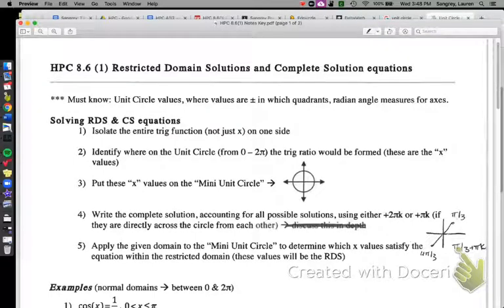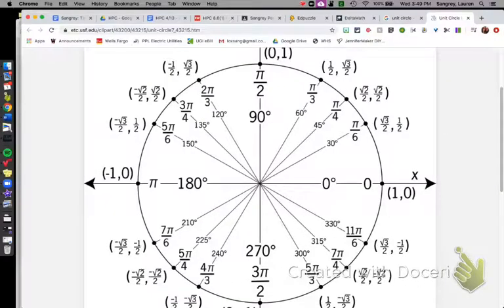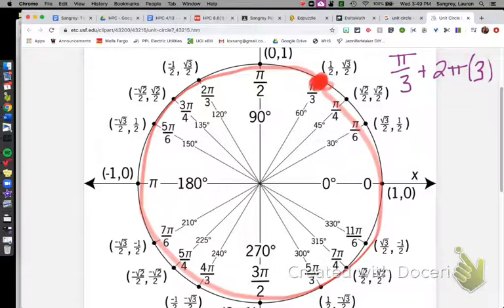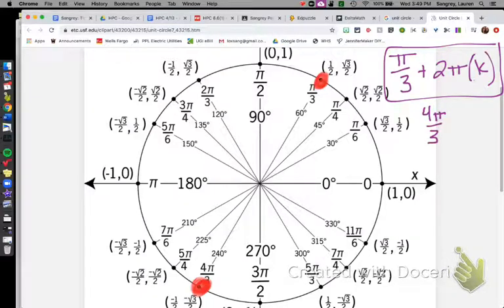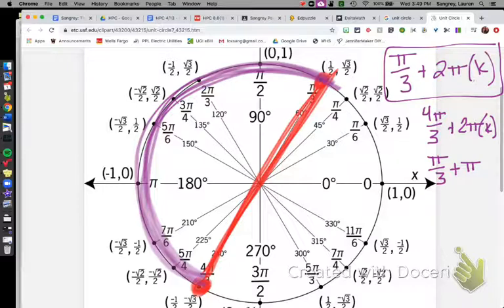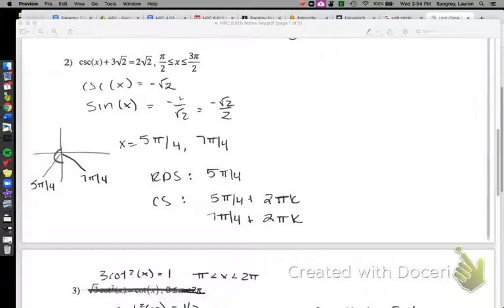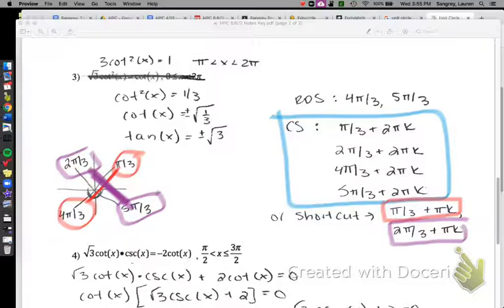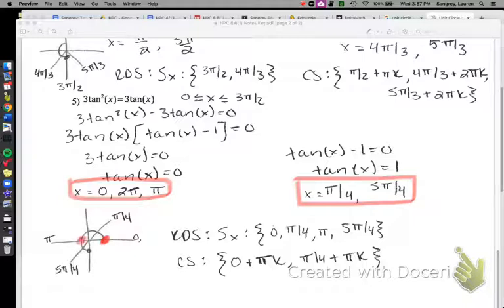HPC 8.6(1) CS PART 2